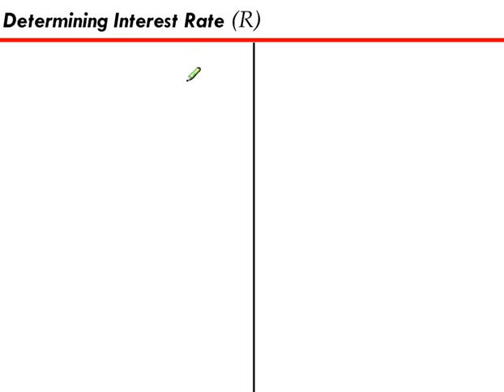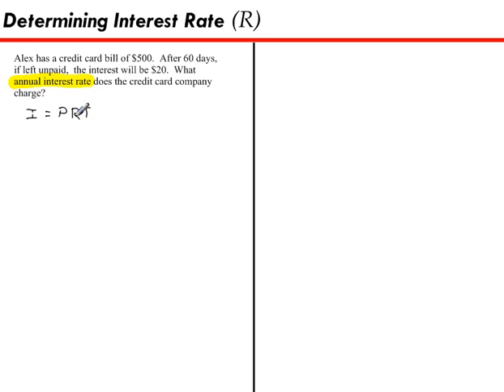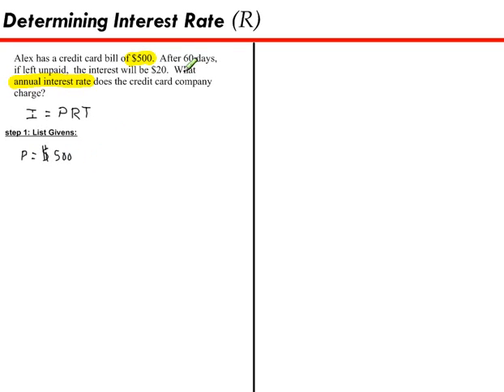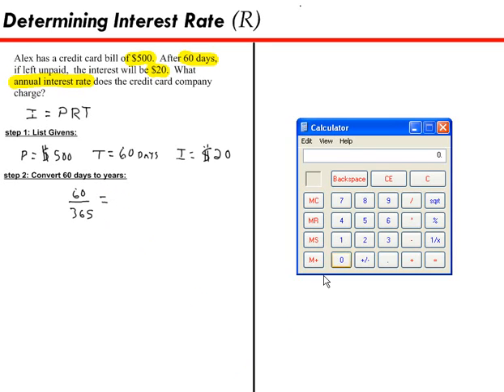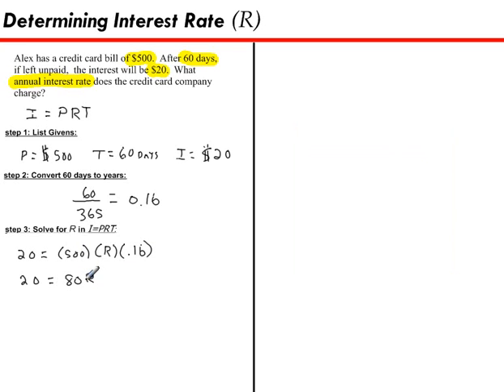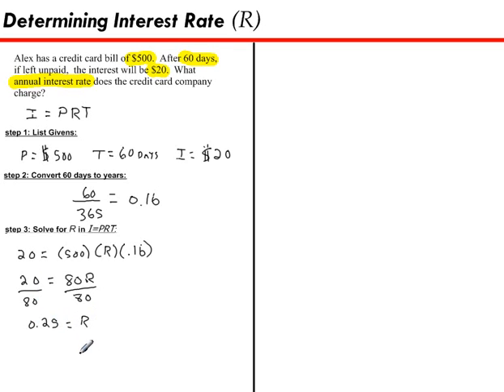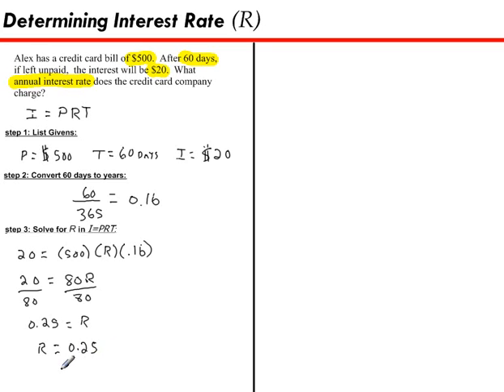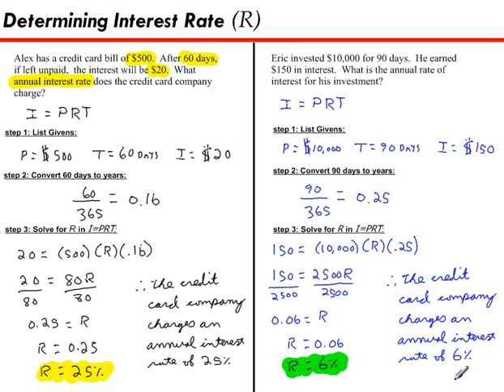Determining Interest Rate (R)